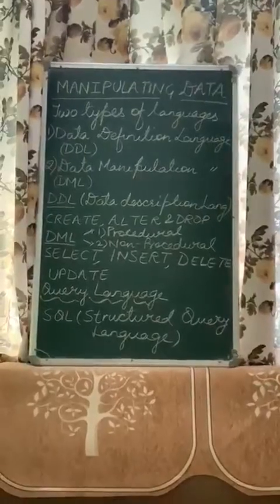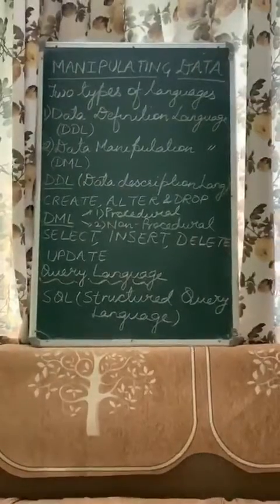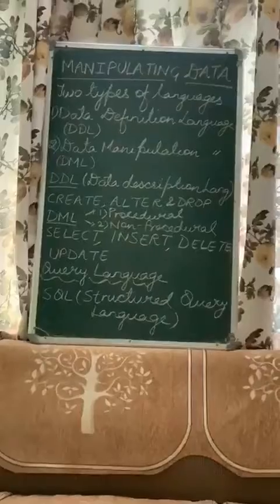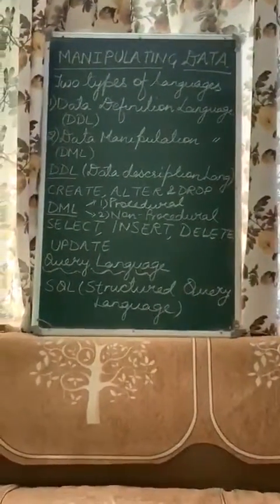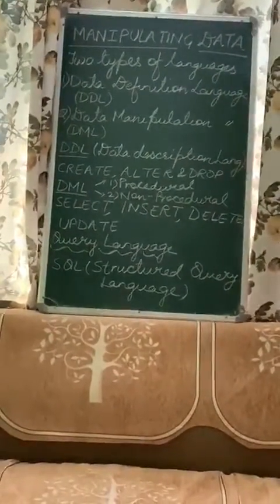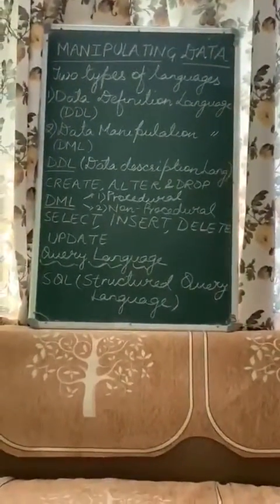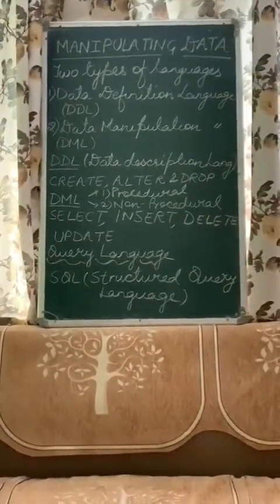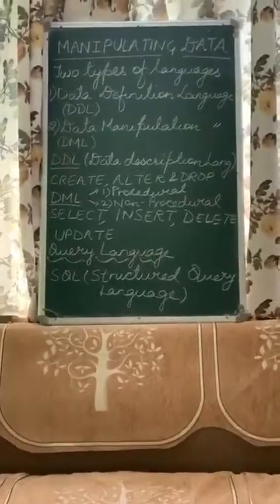Class X - IT - part B - unit 3 - database management system- topic - Manipulating Data part 1